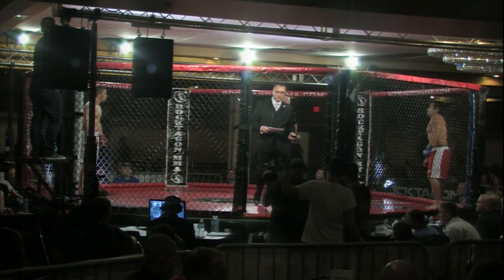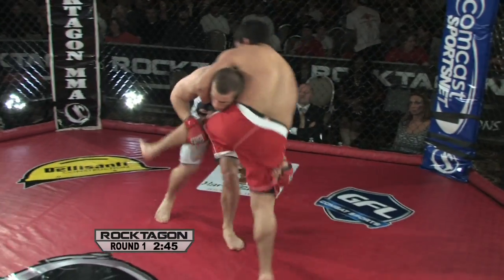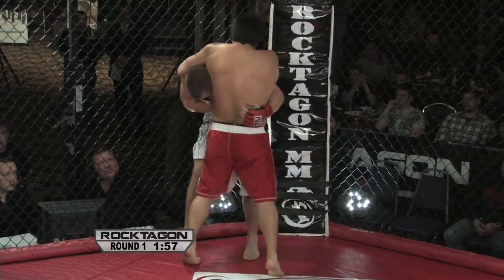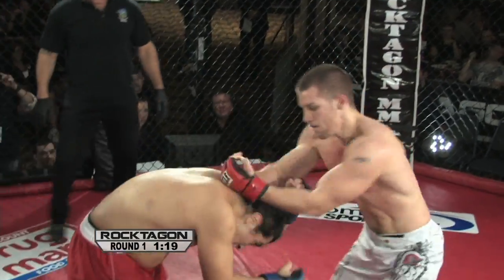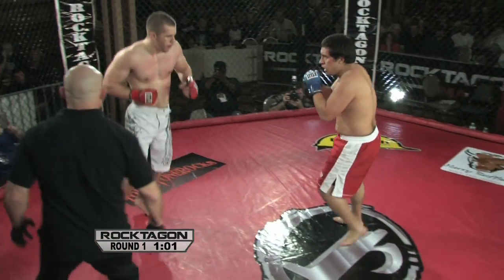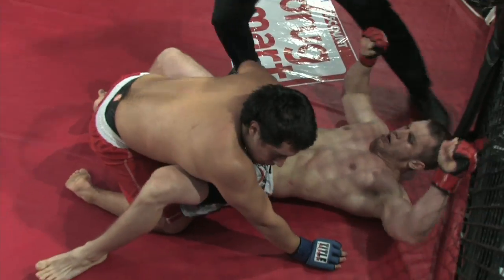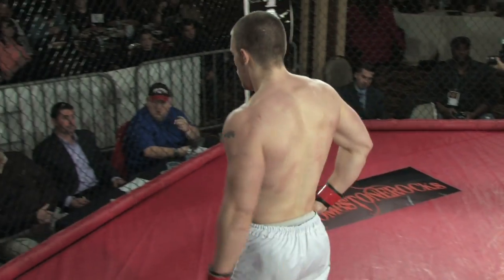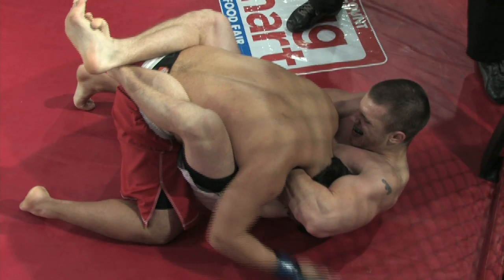Rocktagon XXIII - Horton vs. Dumett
Ben Horton (Clinton Street Kickboxing and MMA -- Syracuse, NY) submitted Alejandro Dummet (Toledo, OH) with a 2:59-second in round one by a guillotine choke at Rocktagon XXIII on January 19, 2013 in Cleveland, Ohio.